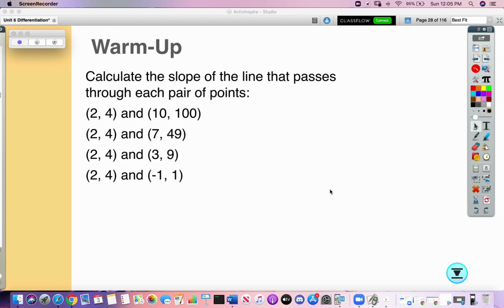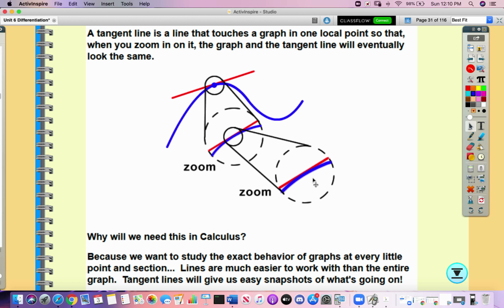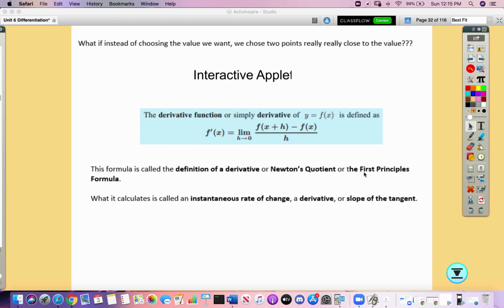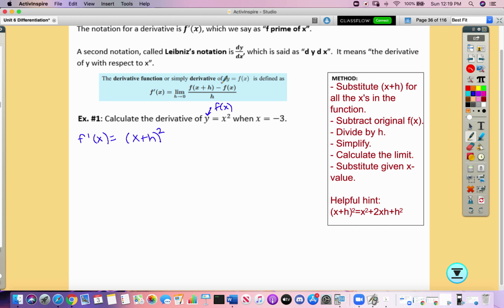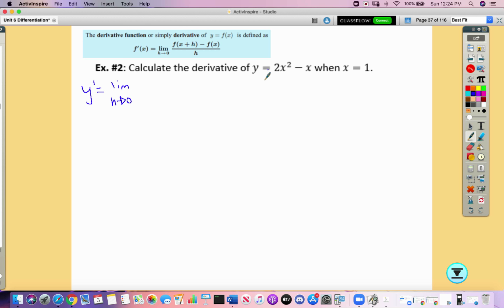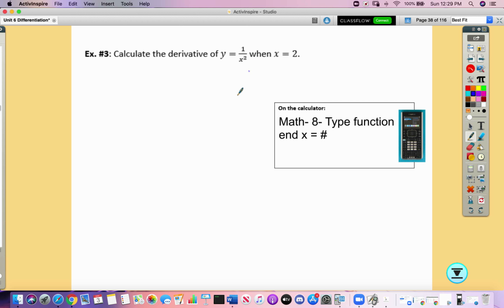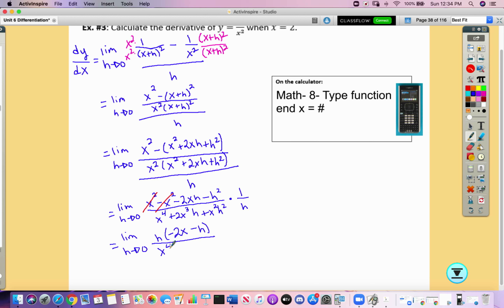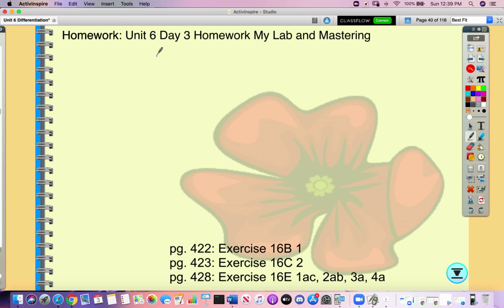Derivatives Defined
This is our introduction to derivatives. We cover Newton's Quotient, First Principles and common Calculus errors.